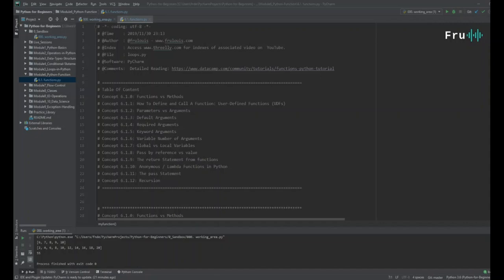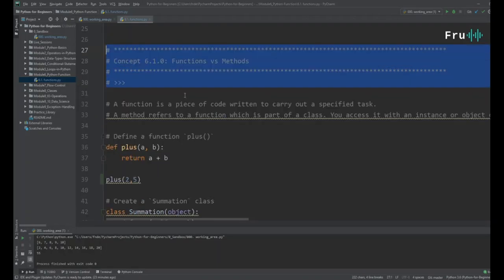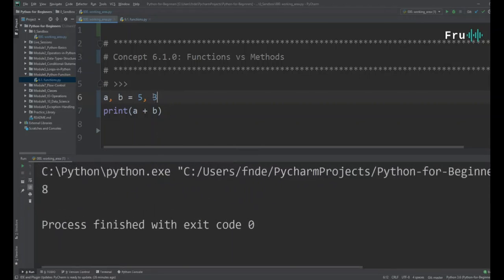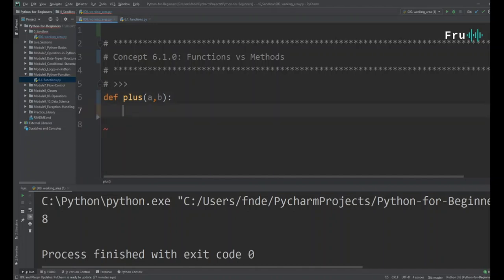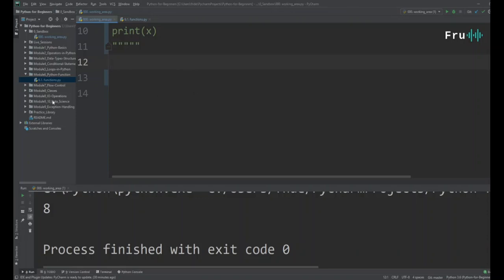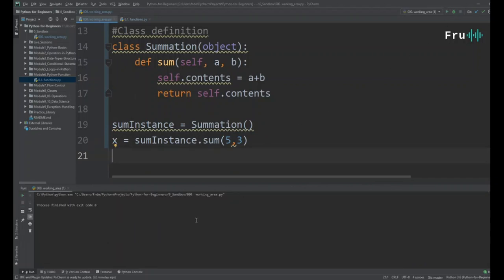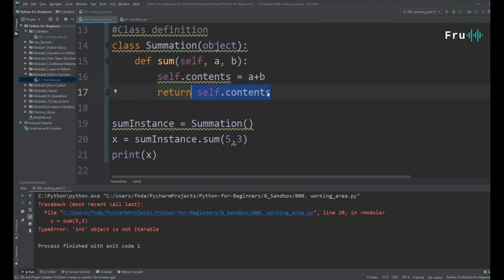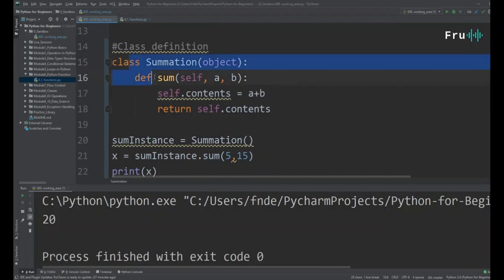MLC#6.1.0: Functions vs Methods in Python || Python Programming Basics